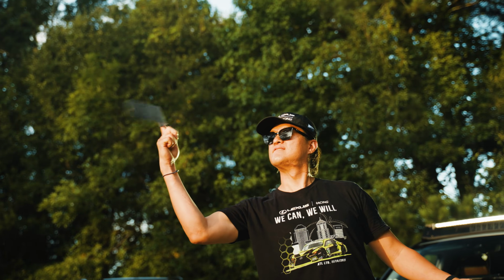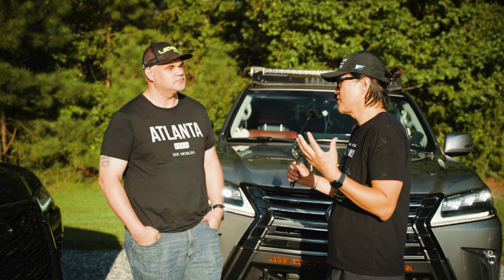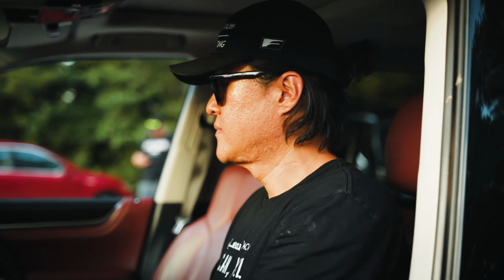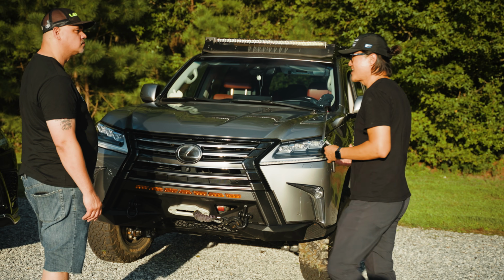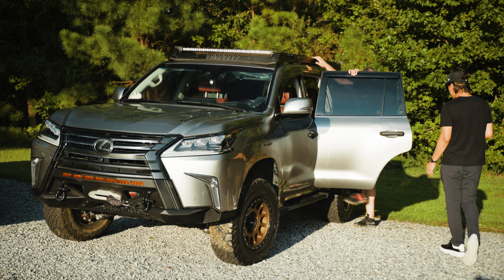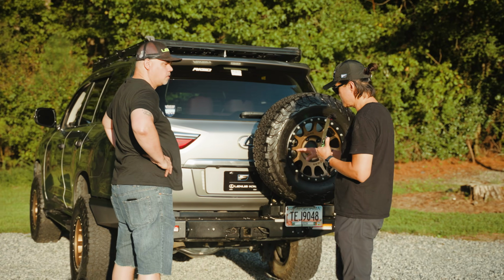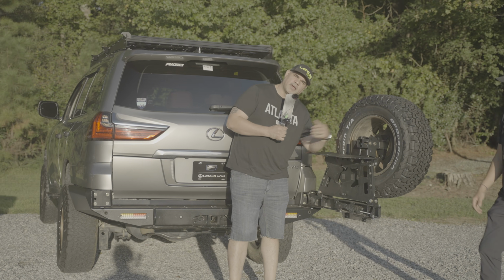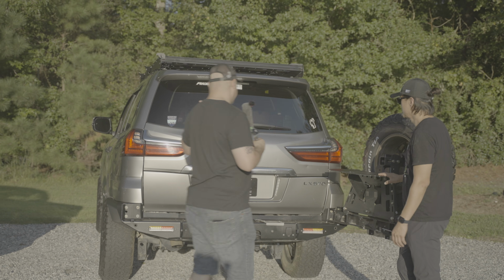Lexus Owner Spotlight- Sean Kim's Modified 2018 Lexus LX 570 | Kin No Tori Ramen Bar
Here I feature my good friend Sean Kim the owner of Kin No Tori Ramen Bar and big time Lexus owner & enthusiast. He takes us through his story, his family his food and his LX! Next to his LX is my wife's 2022 Lexus LX 600 F Sport.